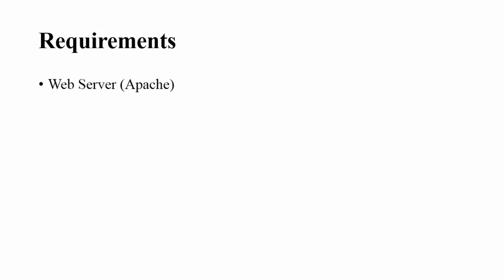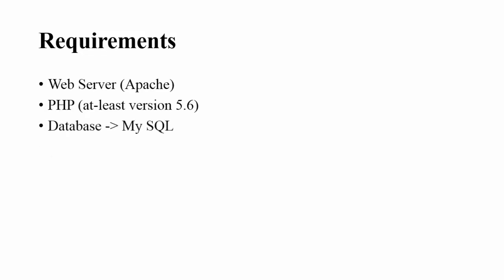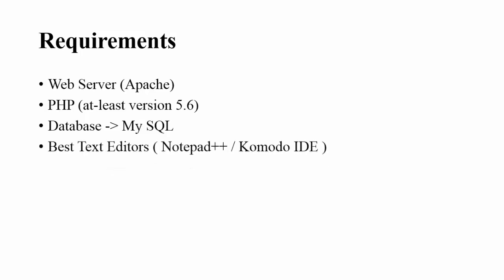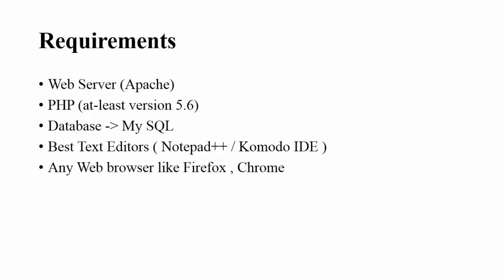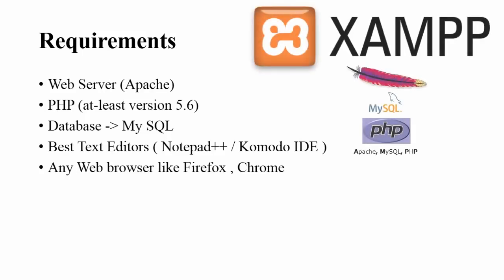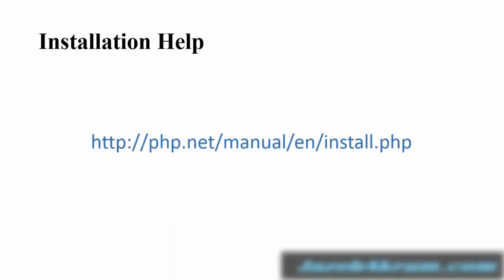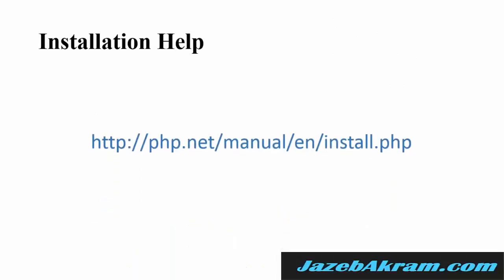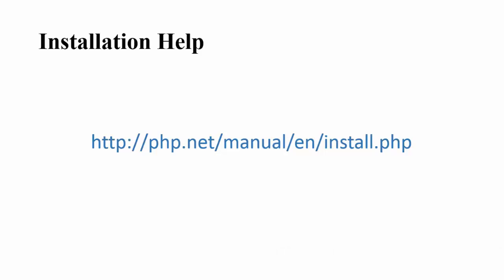Part 1 - Requirements overview | Php Tutorials | Beginners to Advanced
Php tutorials
Learn Php from beginners to advanced step by step